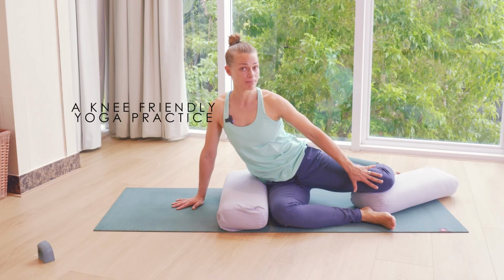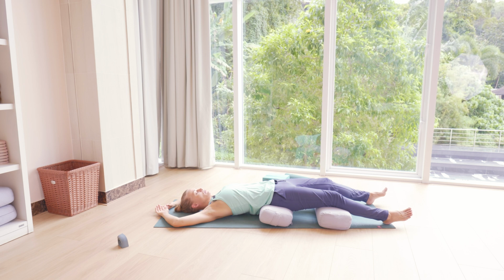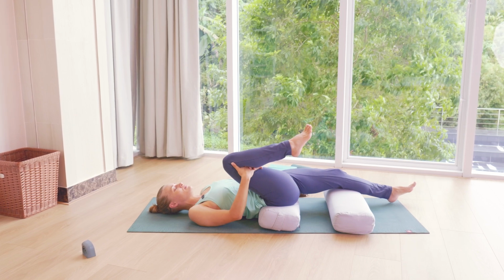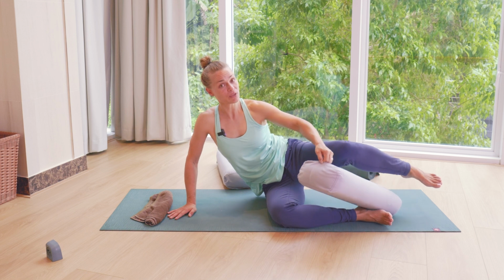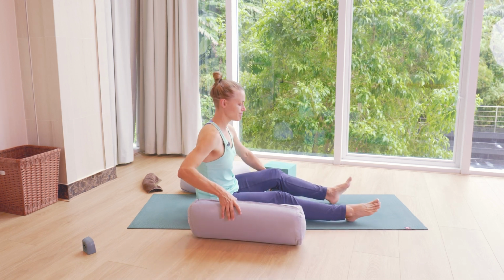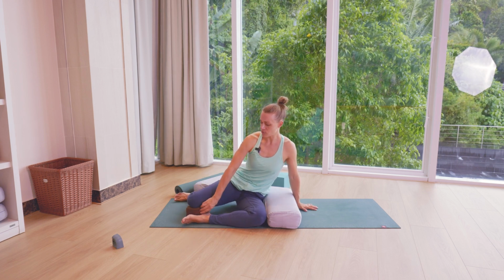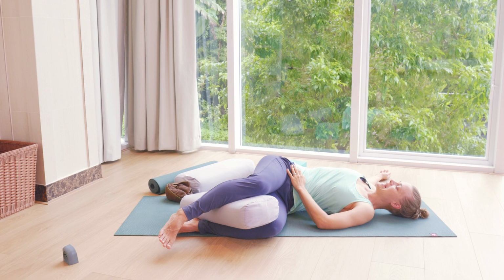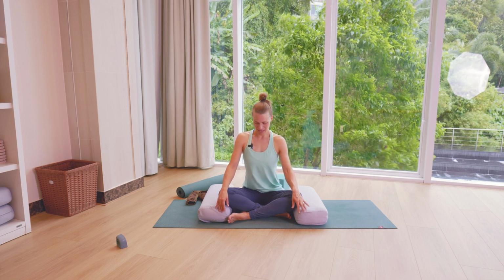Knee Friendly Yin Yoga Practice 35 min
Knee-friendly Yin Yoga Practice 😌❤️

When we have issues in our tissues, a Yin practice can feel extra uncomfortable as we're encouraging muscular support to release allowing the poses to sink deeper. Especially joint issues  - in this case knee issues - might sometimes be emphasized in Yin if we don't offer enough support and modifications in poses that stress the knees.

I made this practice for my cranky knees in mind 😏 and wanted to share it with you too. In this practice, we look after the knees in a few different ways:
1) We use poses that allow open angles in the knees and don't take the knees into full flexion or extension.
2) We use several different props in several different ways to offer extra support for the knees.
3) We stay in each pose for only 2-3 minutes. The intention is to take a step back before the poses sink very deep, so that we don't aggravate any existing 'tissue issues'.

I suggest gathering all possible props you can find so that you have a choice when it comes to using different props. I've prepared these props for the practice for myself:
- 2 bolsters/ cushions/ rolled blankets
- rolled up yoga mat/ towel
- small towel
- two blocks

You can use any household items you like - anything you can cushion and support your practice with 😊

00:00      -  Intro
00:24      -  Knee-friendly Yin Yoga Practice
35:10      -  Outro

I have in-detail videos of some of the poses we practiced in this video.

Yoga with Heini is a channel where education meets experience!

Here you’ll find free high-quality yoga videos and tutorials for all levels and for EVERY body; Beginners Yoga, Hatha Yoga, Yin Yoga, Slow Flow Vinyasa, Morning Yoga, In Detail Asana Labs, Kids Yoga and much more. These videos are for all bodies, all backgrounds, and all levels of practice. I’ll support you to learn and practice with YOUR body safely.

In-between practices I welcome you to watch the yoga discussion videos about the practice, and about the science and philosophy behind the practice. Join in the discussion, I’d love to hear from you!

Just relax, just breathe, and have fun!

This video is intended to provide general information for yoga practitioners. It is not a replacement for the personal advice of a health professional.

Yoga with Heini recommends that you consult your doctor, physiotherapist, or other medical professional before beginning any exercise programme. Yoga is not a substitute for medical attention, examination, diagnosis or treatment. Yoga is not recommended and is not safe under certain medical conditions. Yoga includes physical movements as well as an opportunity for relaxation, stress re-education and relief of muscular tension. As is the case with any physical activity, the risk of injury, even serious or disabling, is always present and cannot be entirely eliminated. If you experience any pain or discomfort, listen to your body and discontinue the activity. By engaging in this yoga exercise, you will assume full responsibility for any and all damages, which may incur through participation.